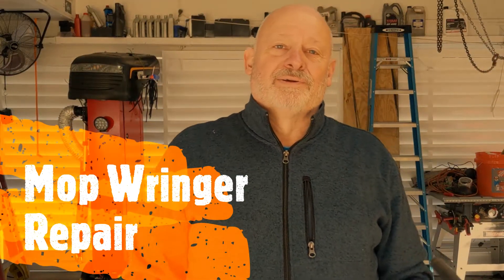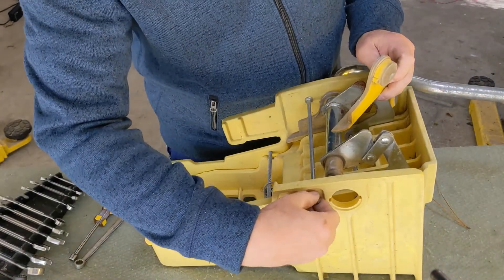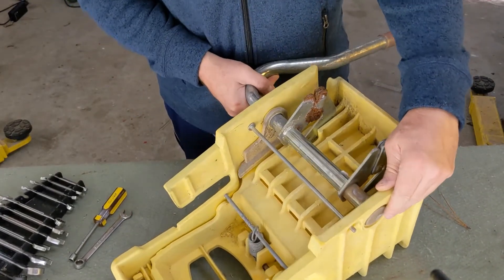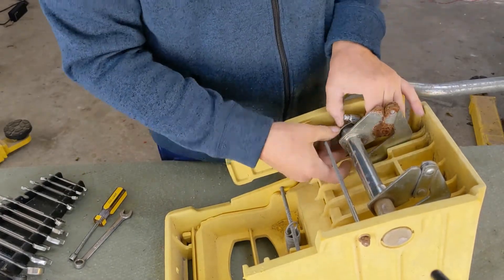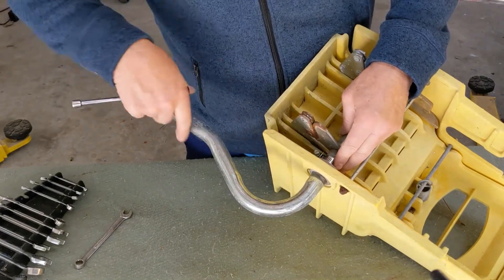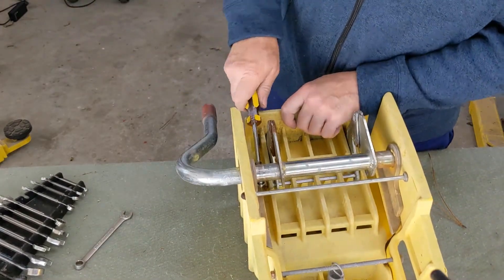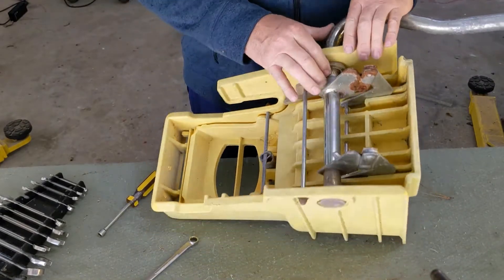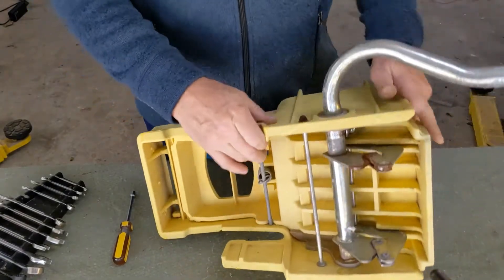Mop Wringer Repair with Band Clamp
Quick and easy repair on a mop wringer using just a band clamp